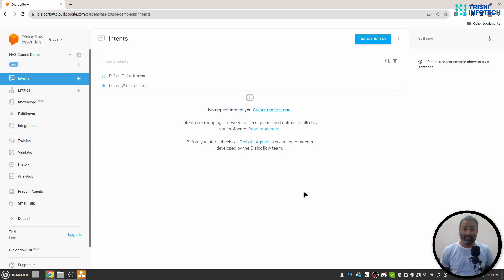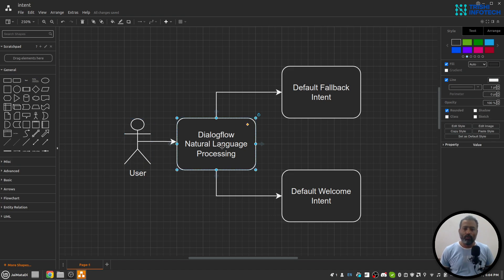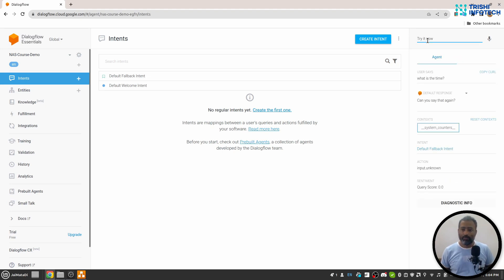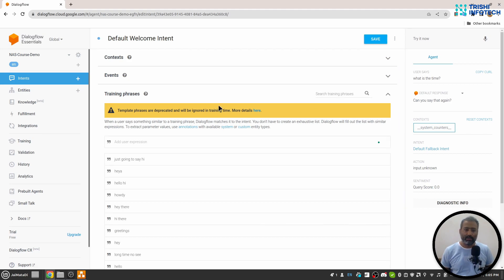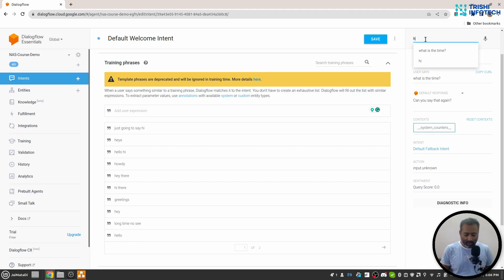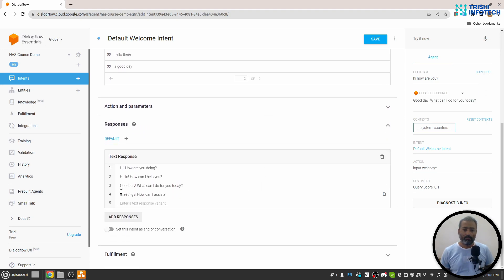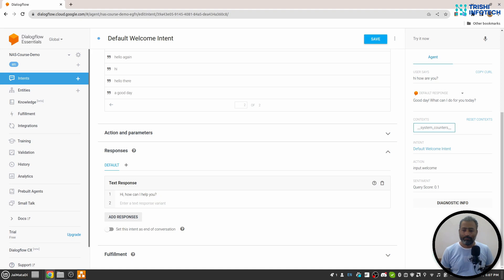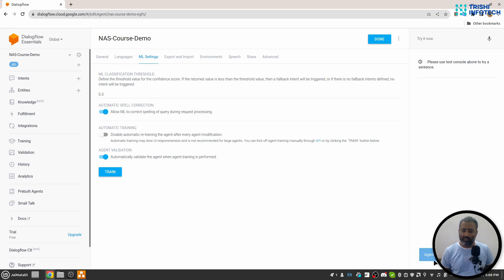Google Dialogflow Intents - Part one | Introduction to Google Dialogflow Chatbot